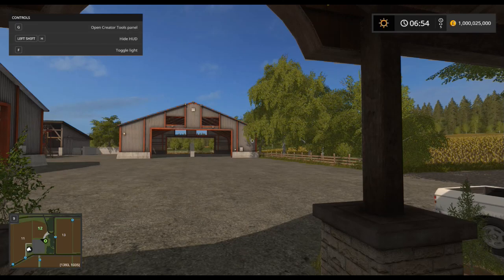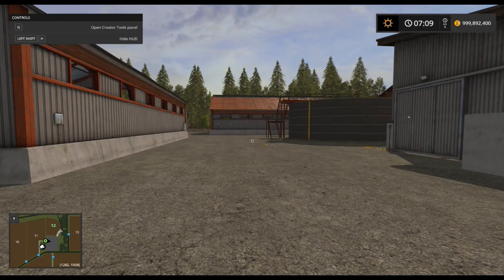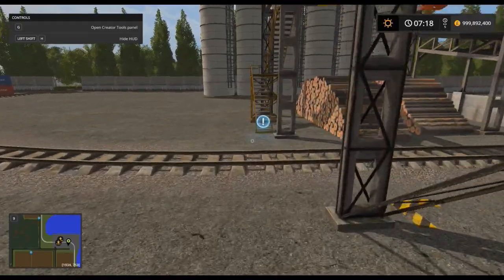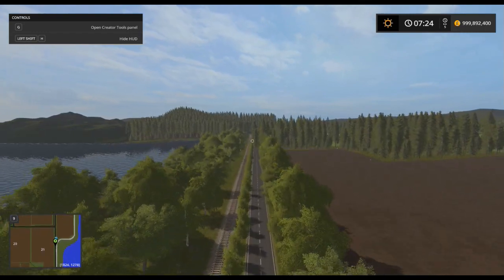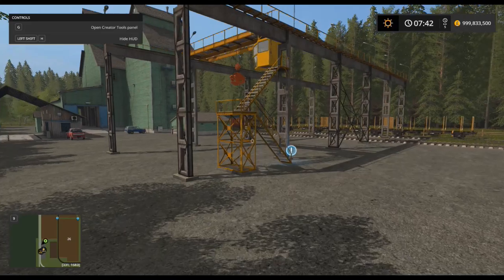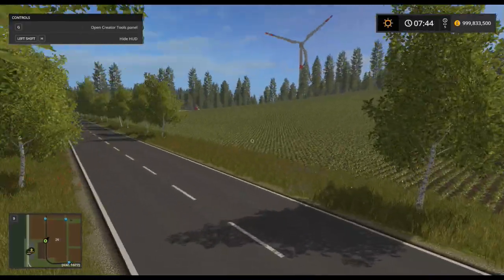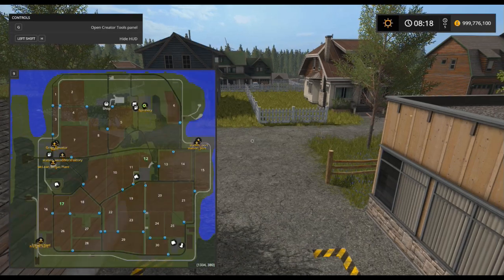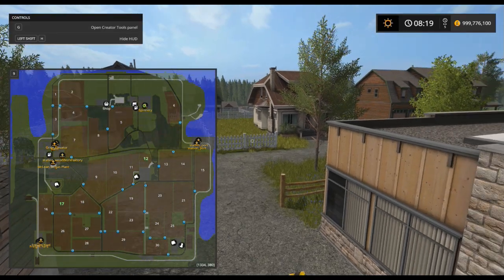FS17 Map Reviews East Coast Hills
In this video I bring you the East Coast Hills